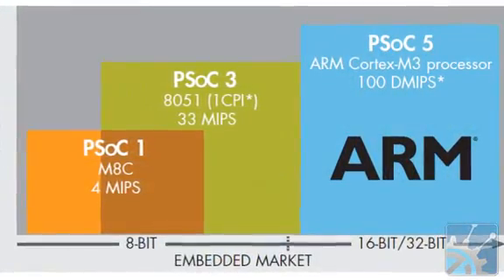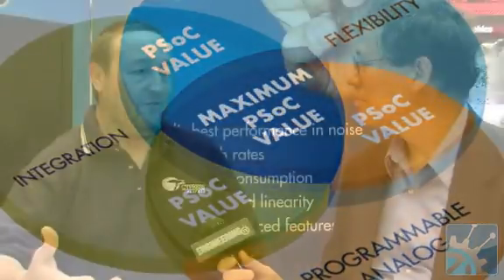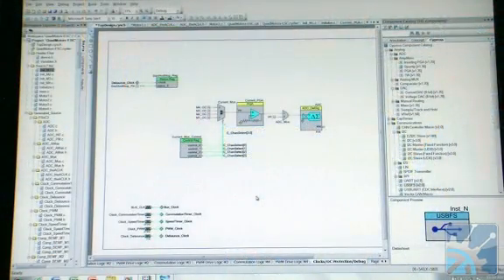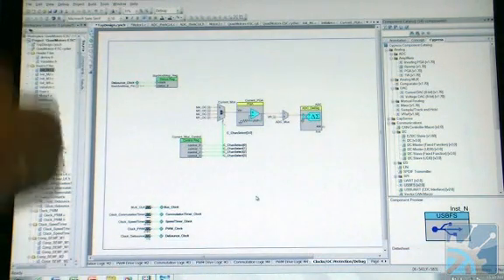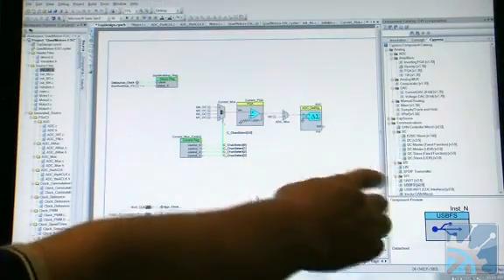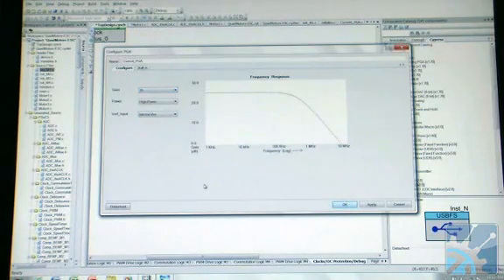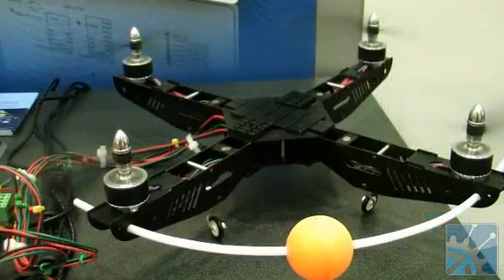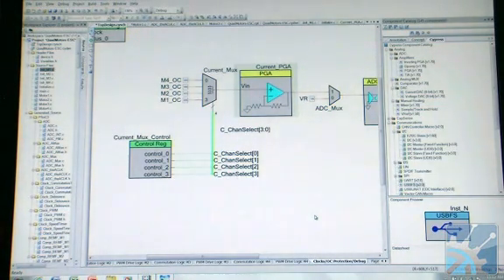PSoC Truely Programmable Embedded System-on-Chip from Cypress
Bill Wong of Electronic Design magazine talks with Mark Saunders at Cypress Semiconductor about PSoC, a true programmable embedded system-on-chip integrating configurable analog and digital peripheral functions, memory and a microcontroller on a single chip.